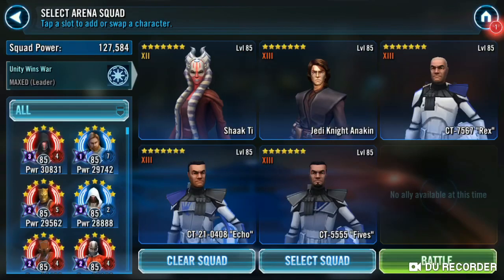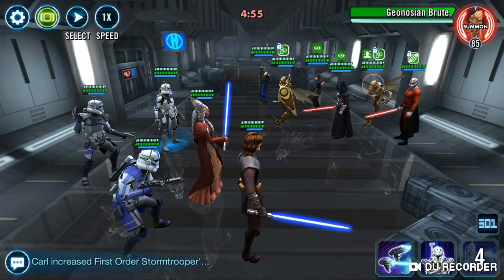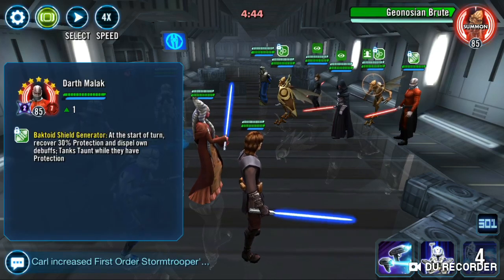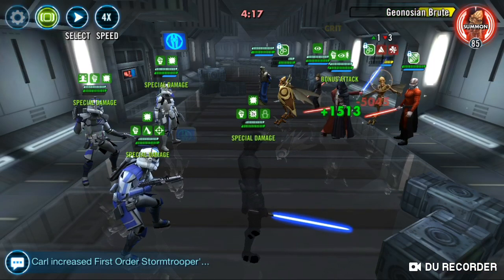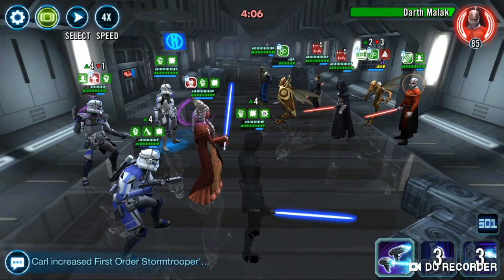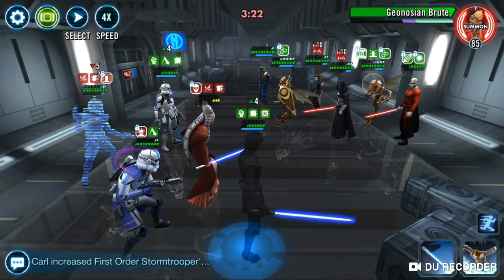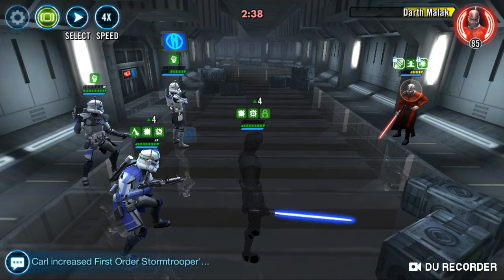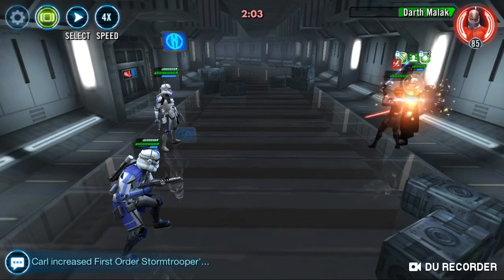The Anakin Nuke Team DOES NOT counter Darth Revan w/ GBA and Wat | SWGOH: Star Wars Galaxy of Heroes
Well this is a bust !